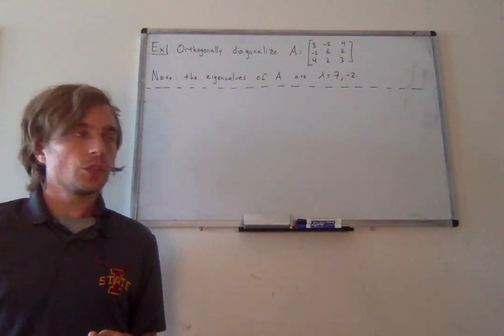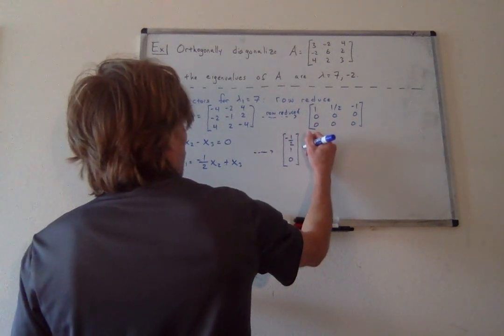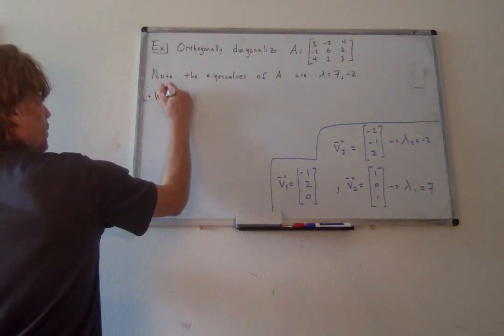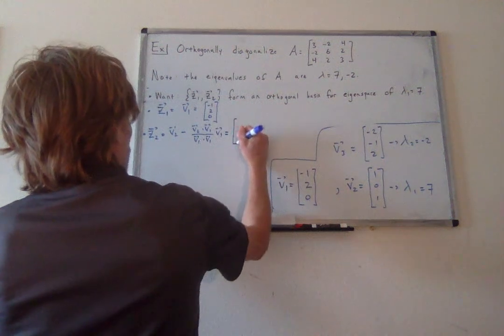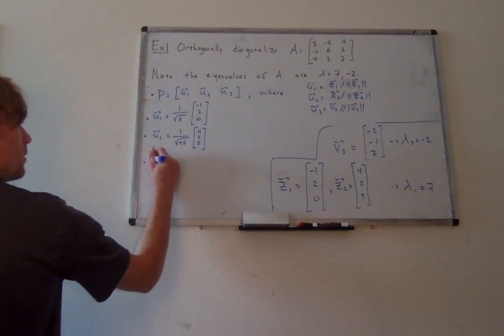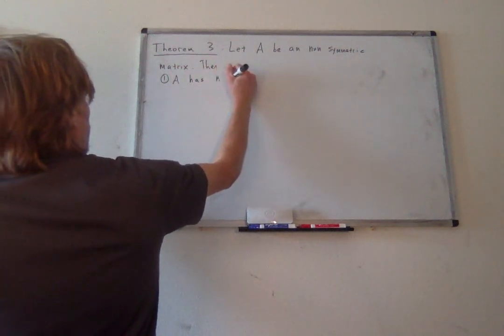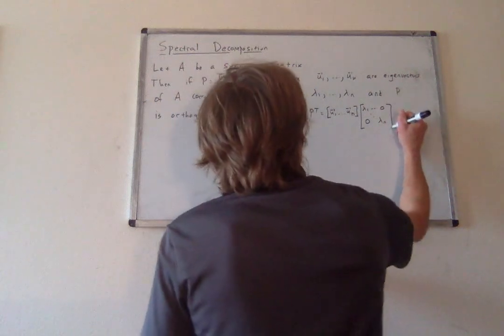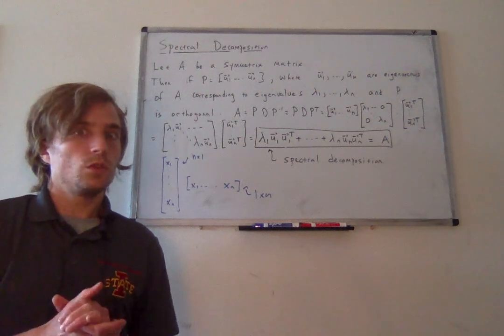Section 7.1 Diagonalization of Symmetric Matrices - Lecture 2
How to deal with a symmetric matrix that does not have all distinct eigenvalues.